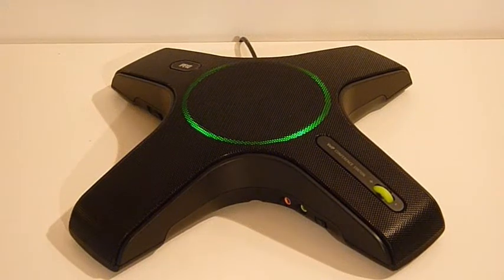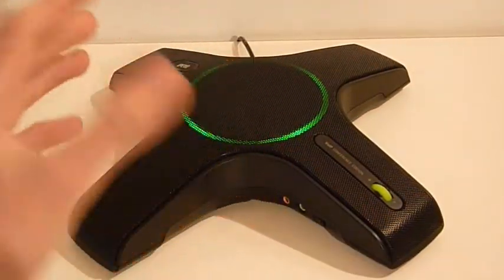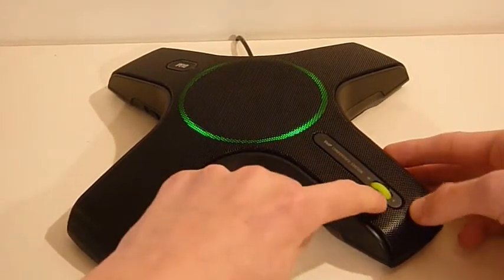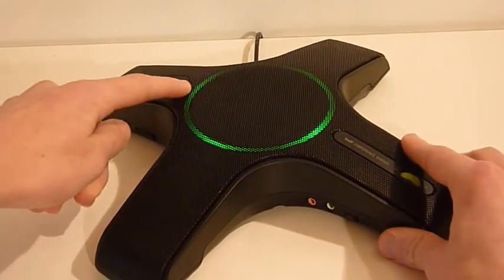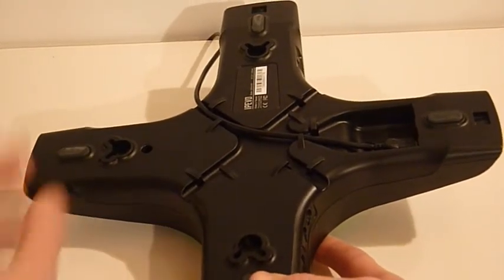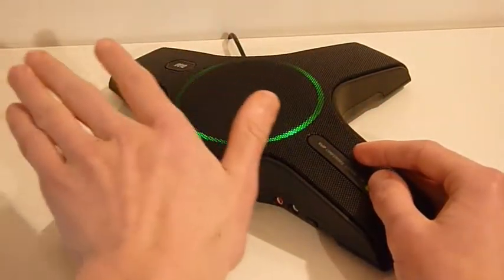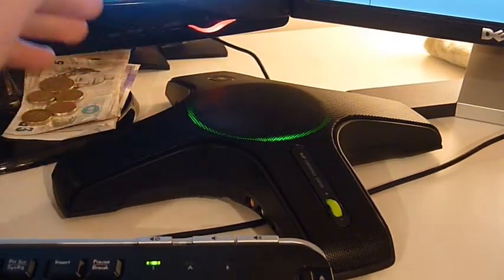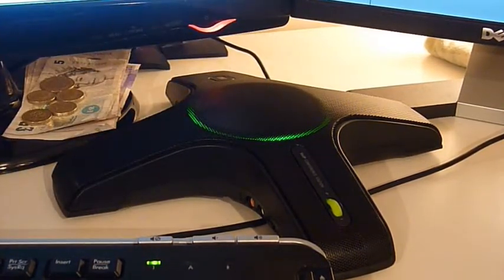IPEVO Internet Conference Station Review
Thanks IPEVO
Price- £85 or $140
  AppleStoreCentral